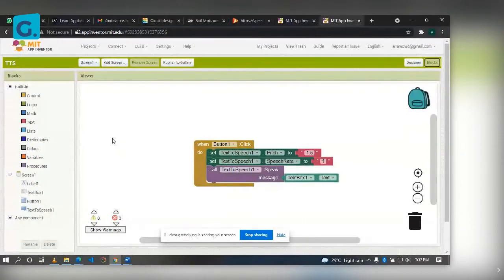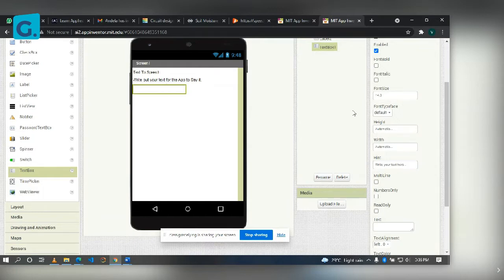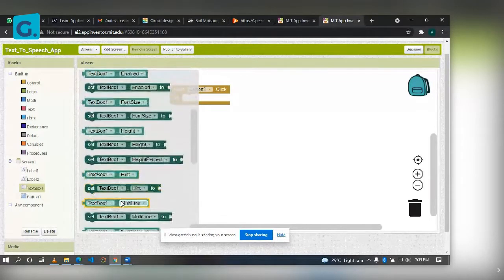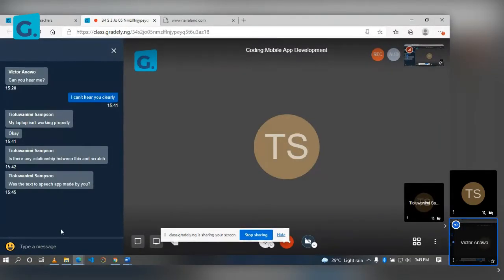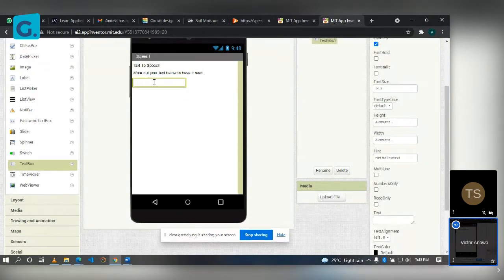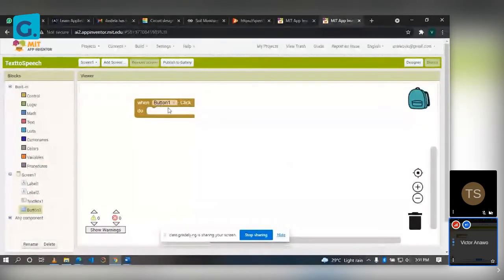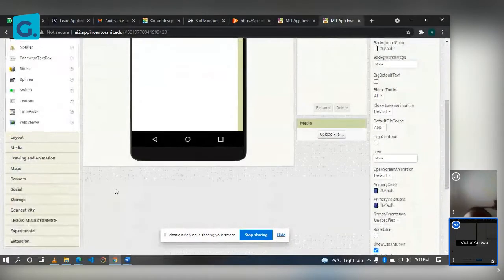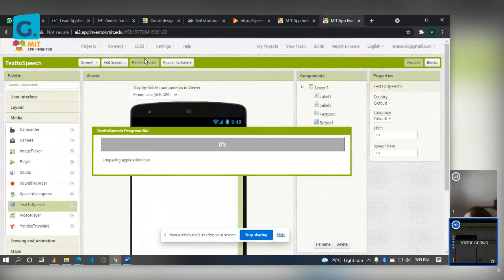SSS2 Summer School Coding Class: Mobile App Development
Last year, our students had the most amazing time learning how to code a mobile app at our summer school.